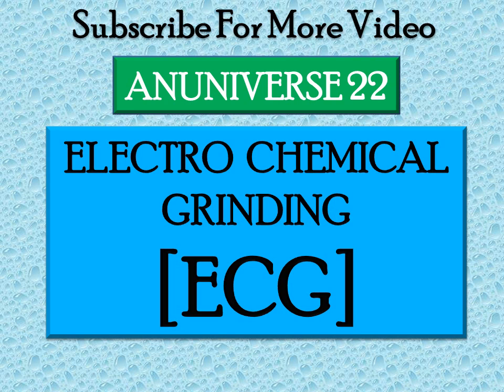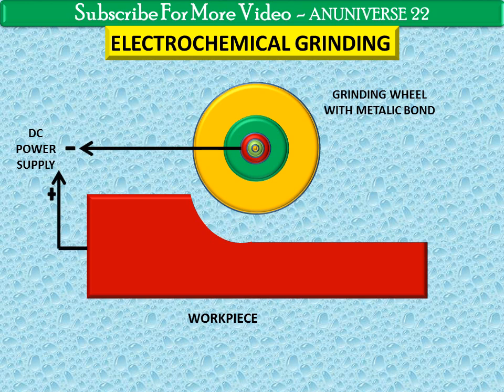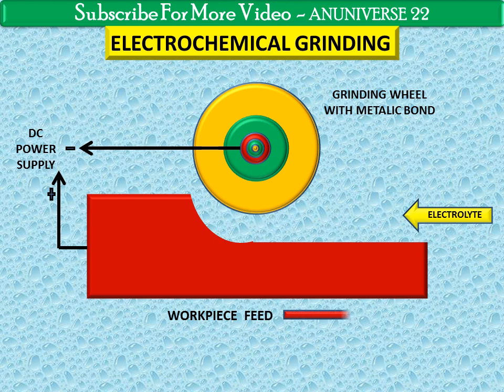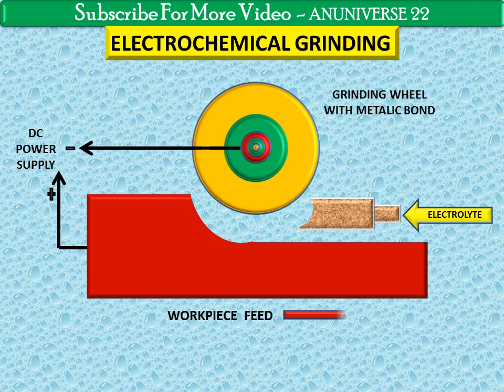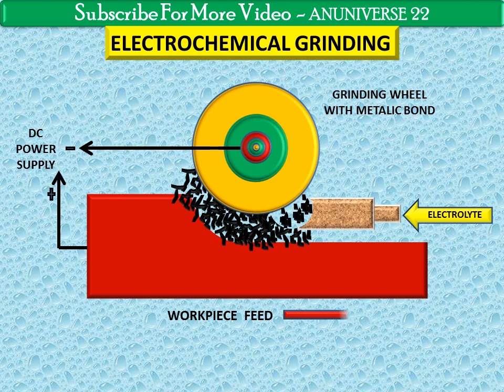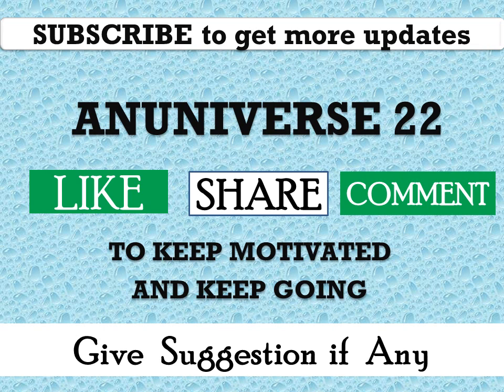WORKING OF ELECTROCHEMICAL GRINDING [ECG]